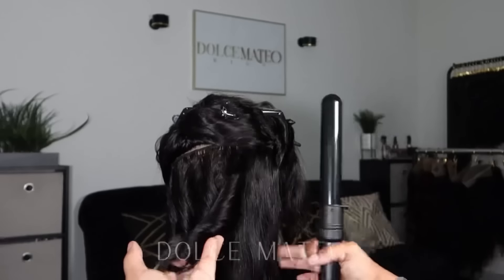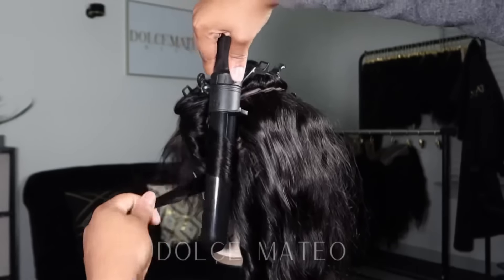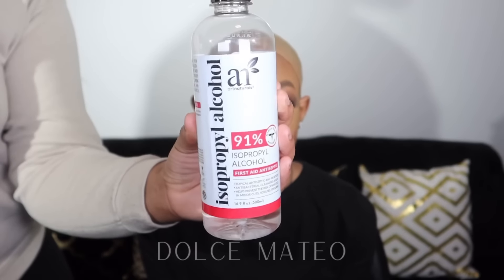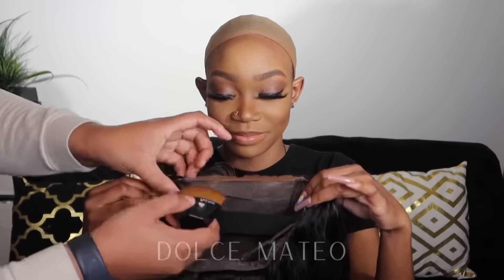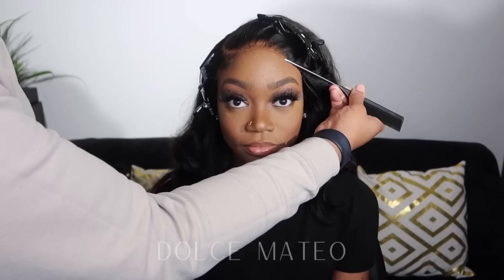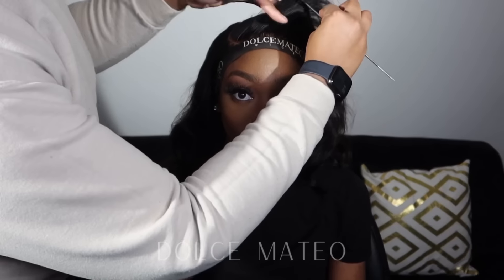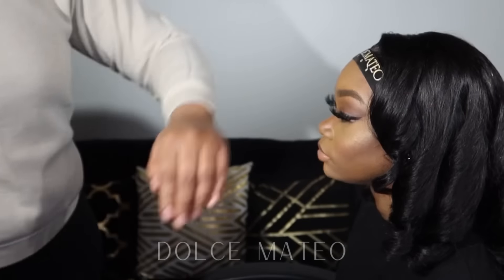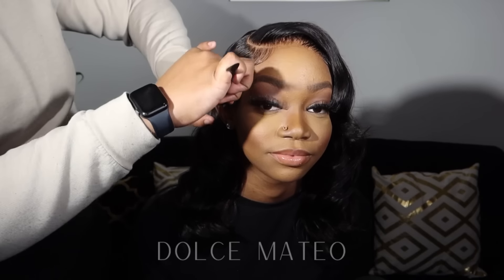Gorgeous Classy Curled Hairstyle | Deep Side Part 5x5 Closure Wig Install | Recool Hair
xoxo, Dolce